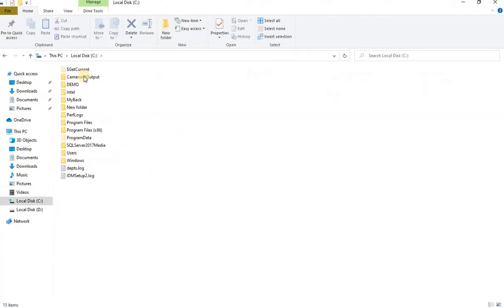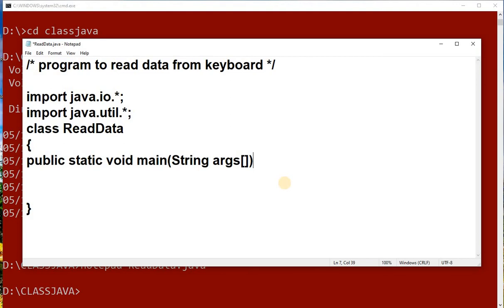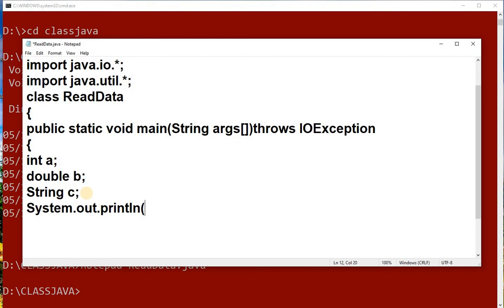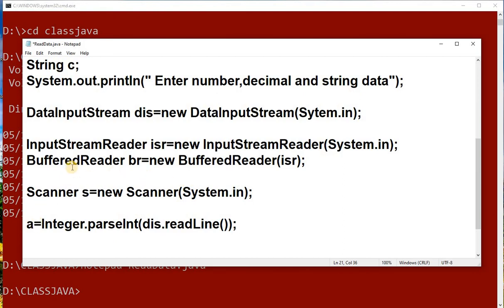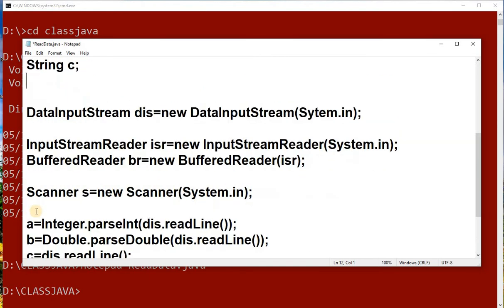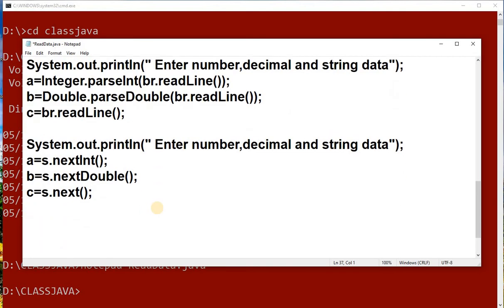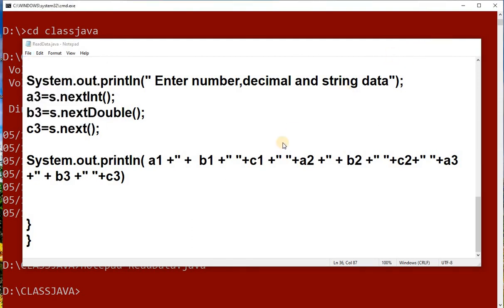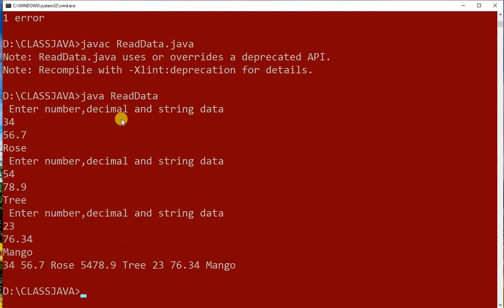Reading Data From Keyboard Part 6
Clear explanation in simple way to understand how to read data from keyboard in java